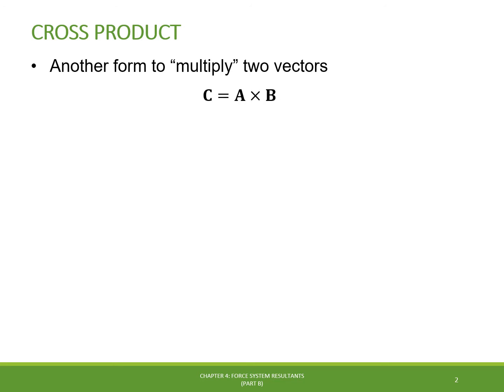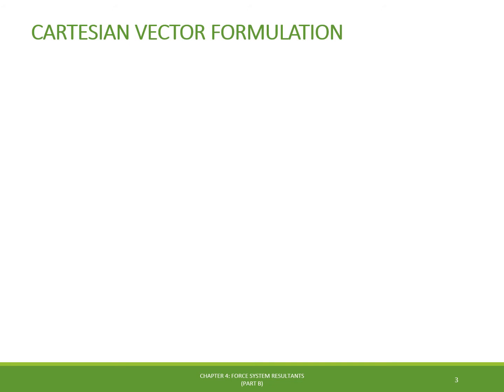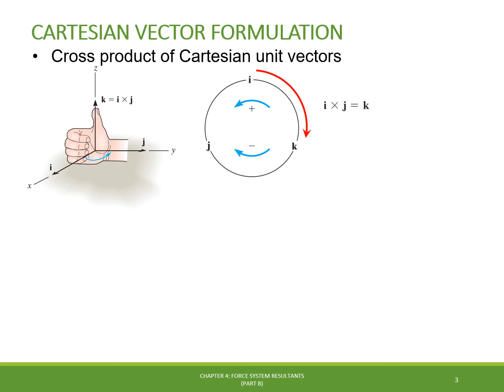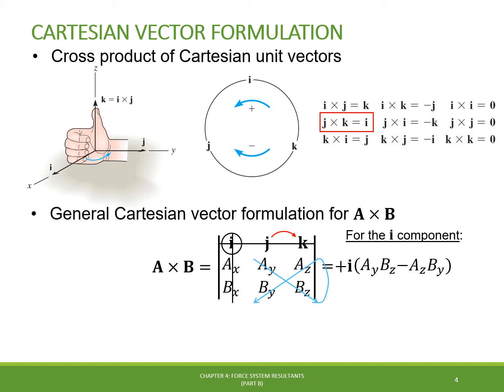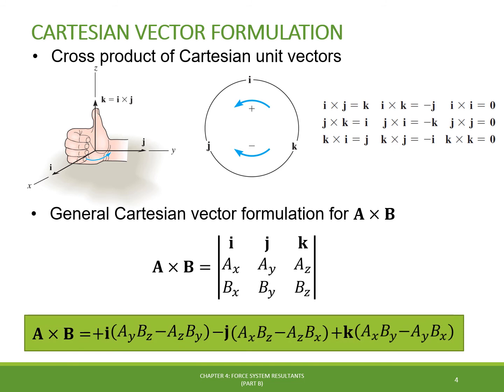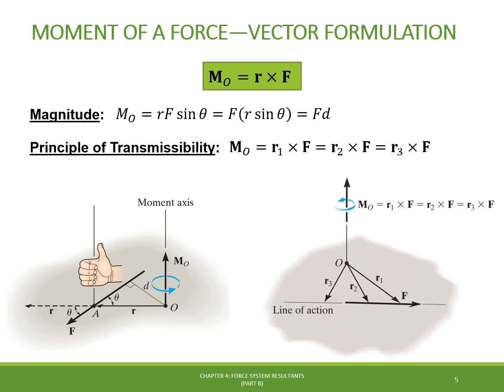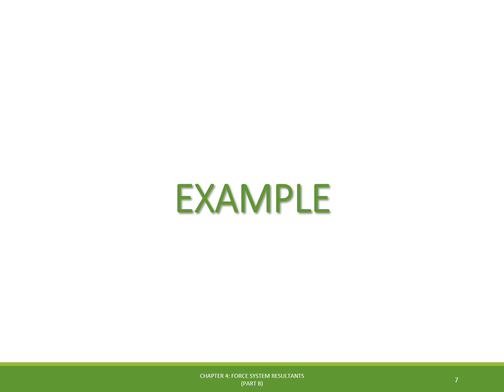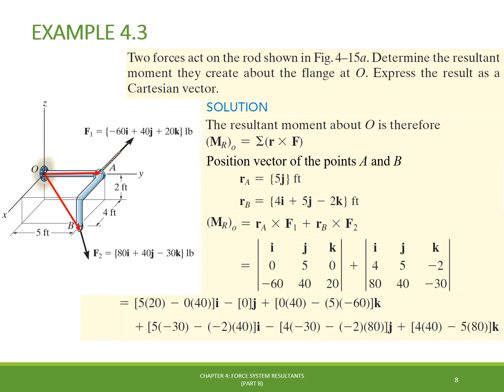Chapter 04: Force System Resultants (Part B)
This video covers the second part of the study of different aspects of force systems resultants.